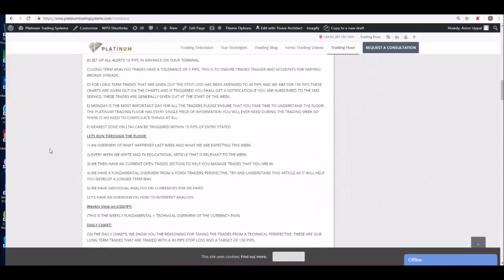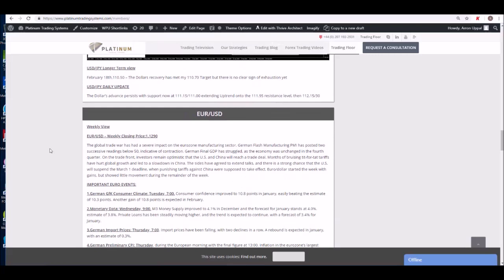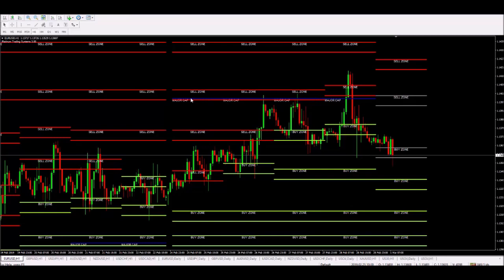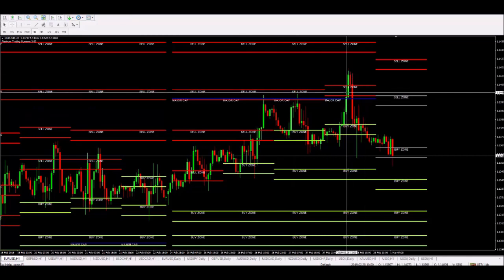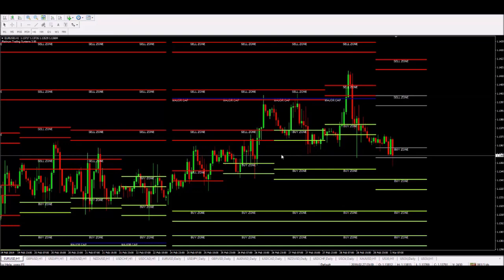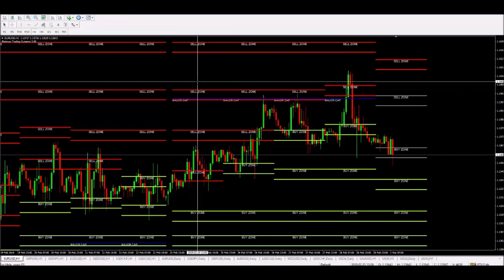Day Trading for beginners to produce 100 pips in a week!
We discuss our extreme zone and day trading strategies can be used to produce consistent pips on the market each week and how easily they can be used around a full time job. This video will provide a good start to learn how to trade and provide the methodology on how to start to use simple day trading strategies to produce daily profits. Day trading strategies were used in this video to produce in excess of 100 pips from just four trades.

Time Stamps PTA
Professional Forex Analysis (1:00)
Platinum Trading Algorithm (2:15)
Request a free call with a trader (4:00)